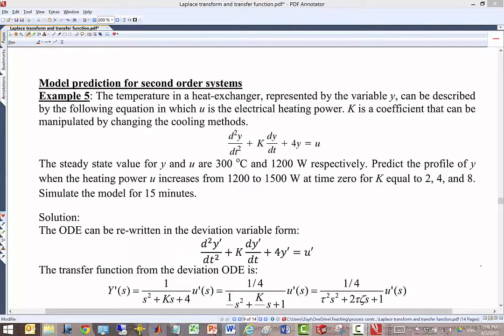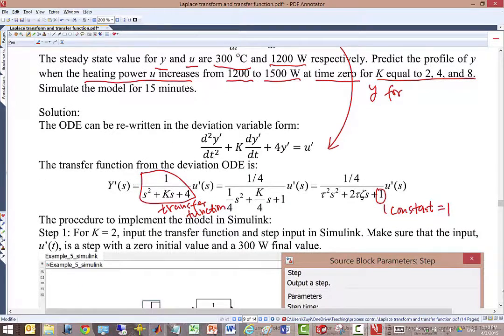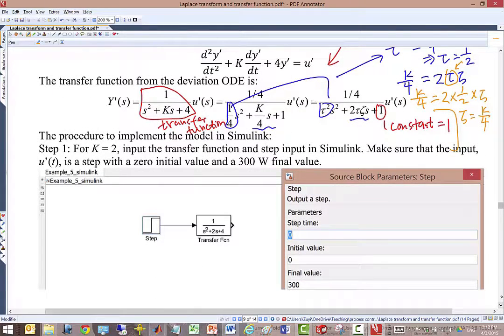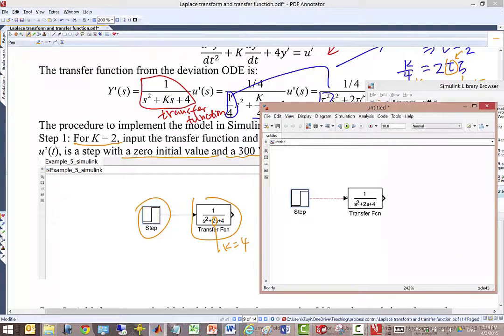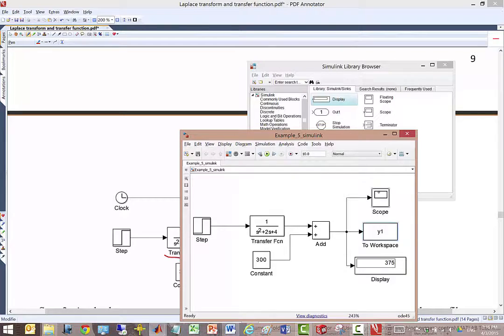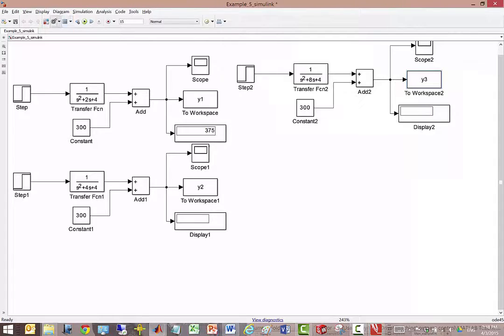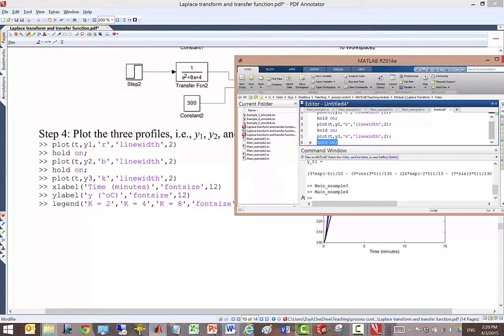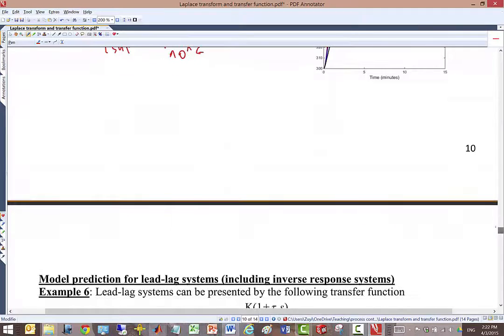Teaching Modules for Process Control - Example6